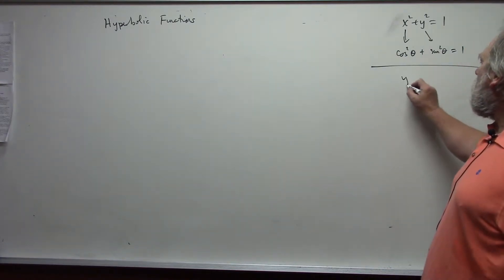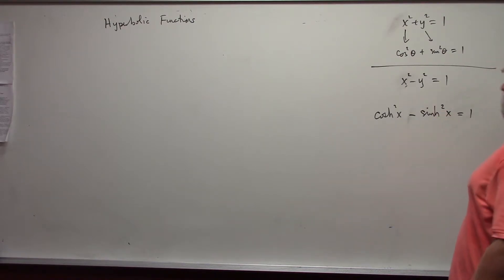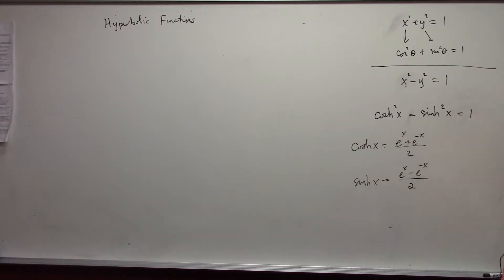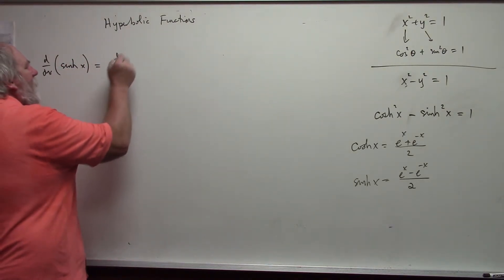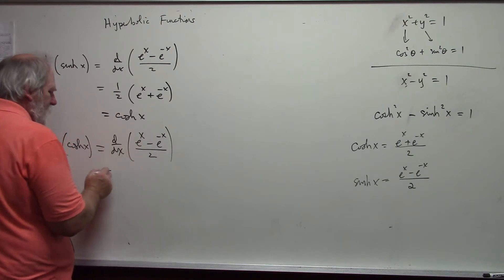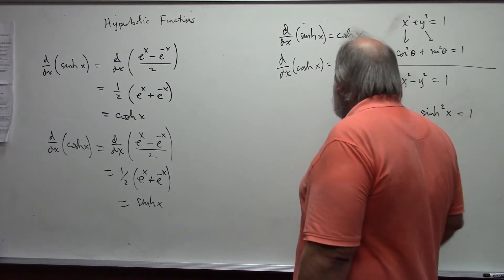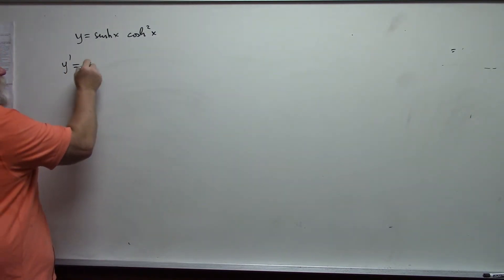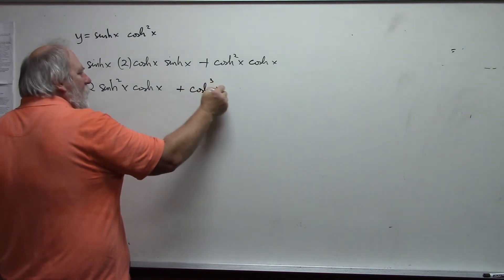Math 131: Hyperbolic Functions